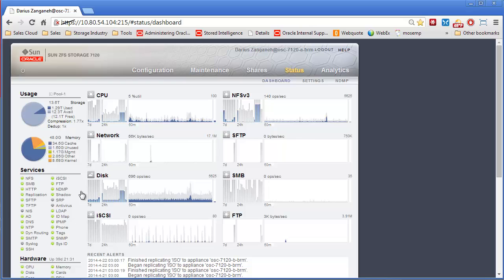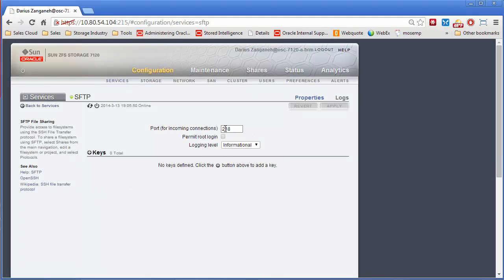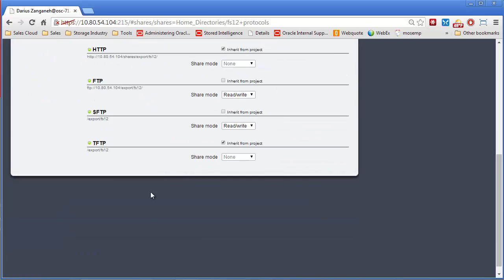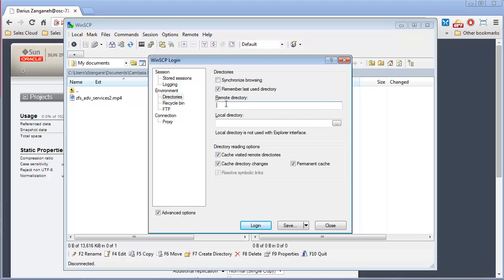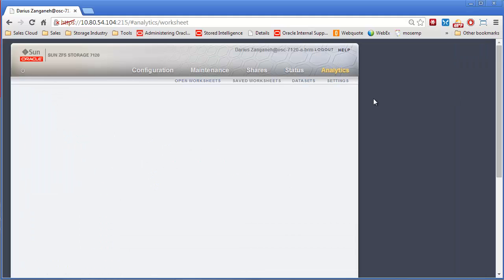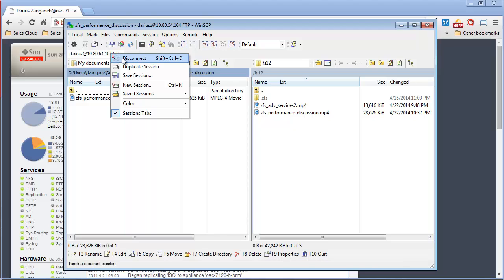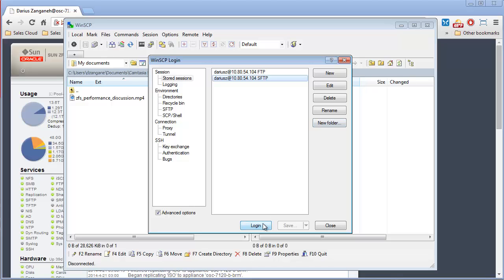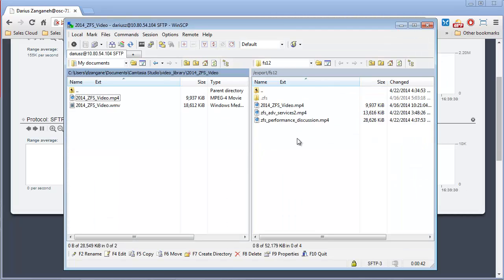How to Setup Secure FTP and FTP on Oracle ZFS Storage Appliance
Learn from Oracle's Storage Consultant, Darius Zanganeh, how to
do the following:

   · Turn on FTP and Secure FTP services in the storage system
   · Update individual share settings
   · Open FTP and Secure FTP connections
   · Monitor FTP and Secure FTP traffic through the Storage
     Analytics tool